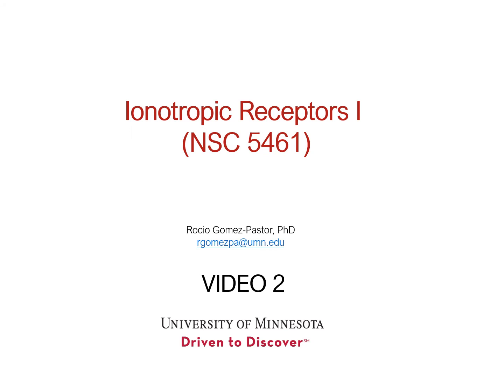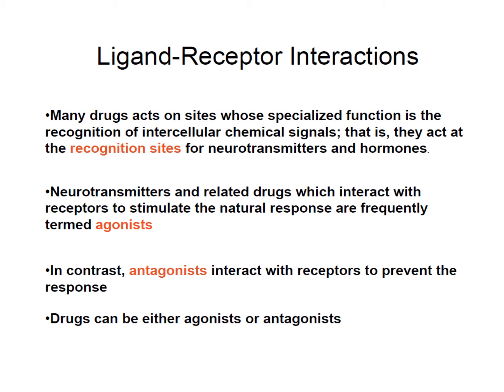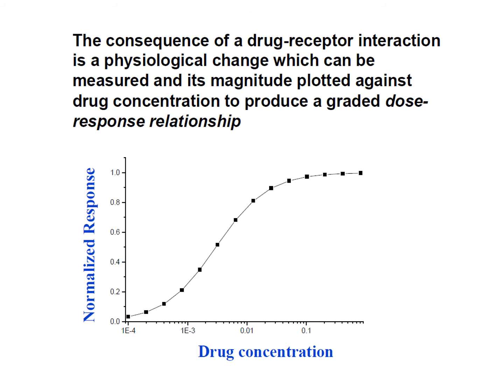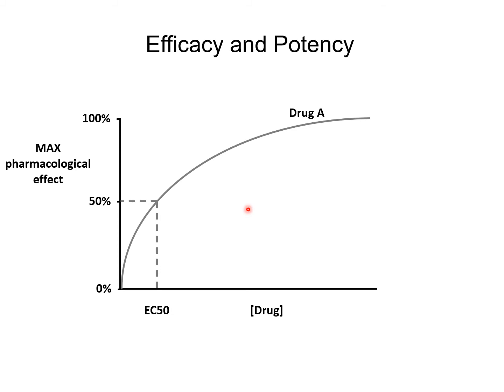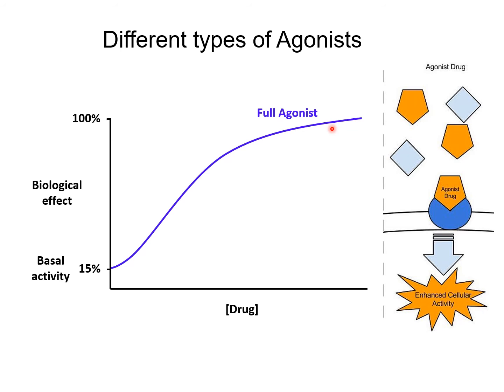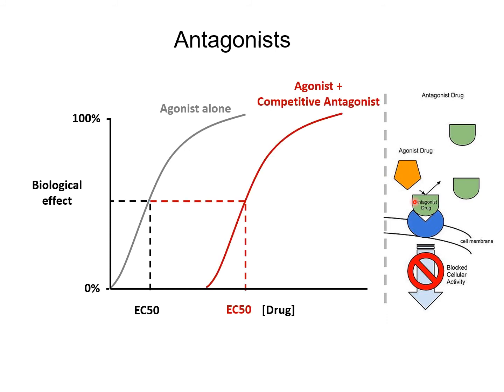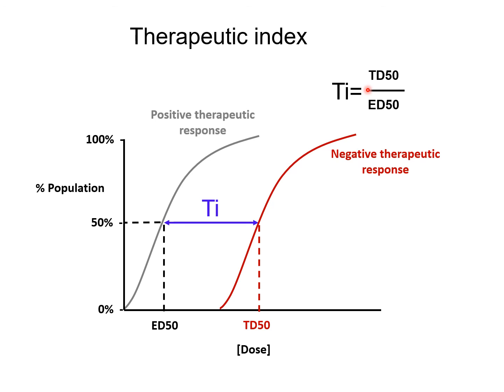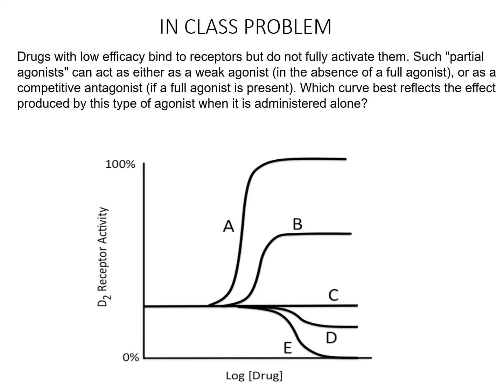Video 2 Ionotropic Receptors Pharmacodynamics